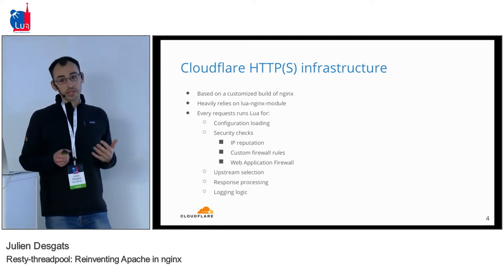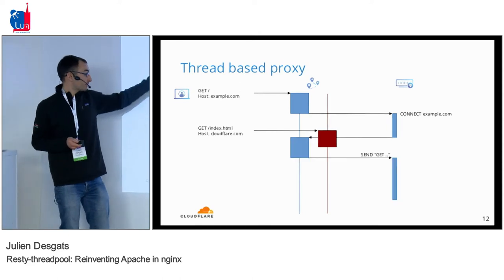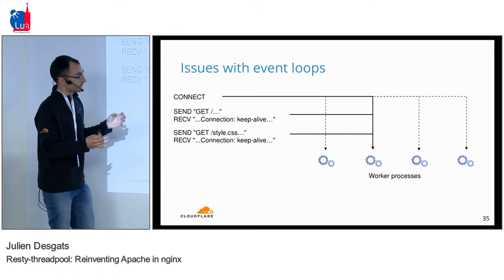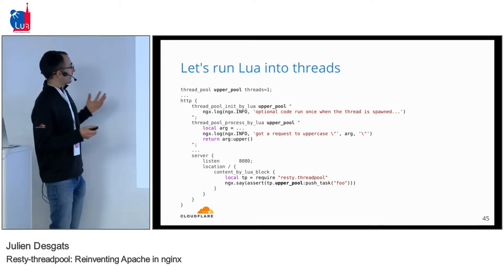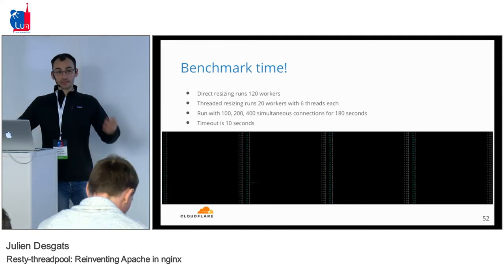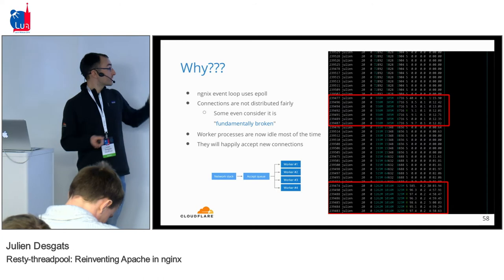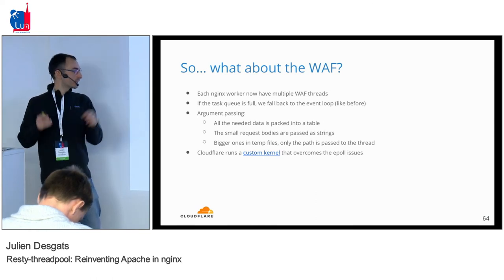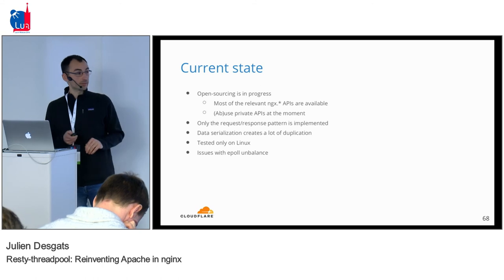Resty-threadpool: Reinventing Apache in nginx, Julien Desgats, CloudFlare: LiM'19 talk 2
Asynchronous event loops are a proven way to scale network servers, nginx (among many other successful products) use this technique at its core. However its performance depends on a key assumption: the business logic must not run for too long, otherwise the overall performance collapses quickly.

At Cloudflare, we rely heavily on OpenResty (nginx+Lua+libraries) for our edge servers and ensuring a predictable performance is critical. Offloading some complex parts of the processing outside of the event loop is therefore necessary and was usually done by writing microservices. We tried another approach leveraging the nginx thread pool feature. In this talk I will go in detail about the the challenges and results of taking core security features out of the event loop.